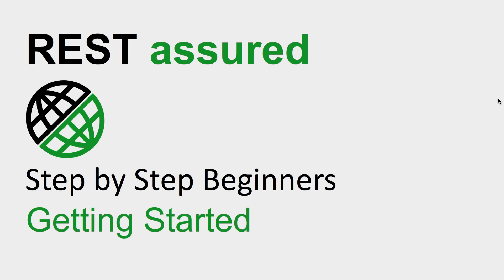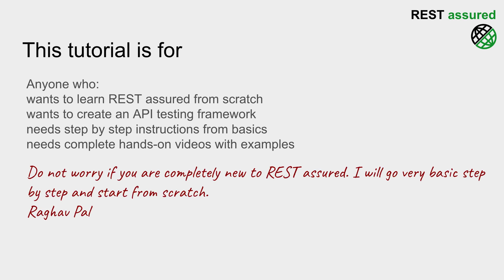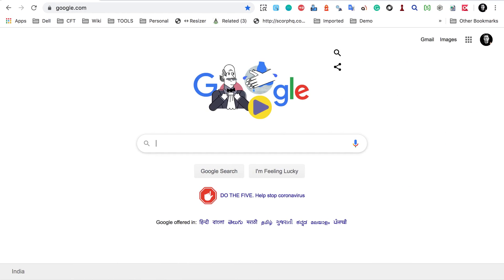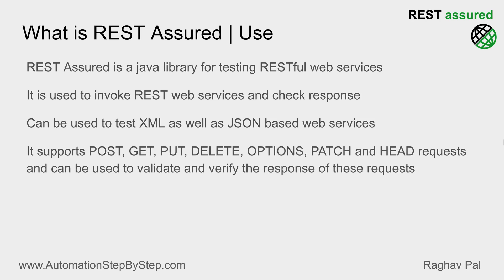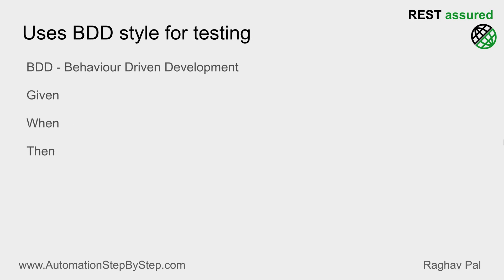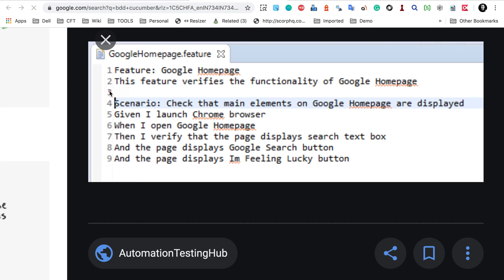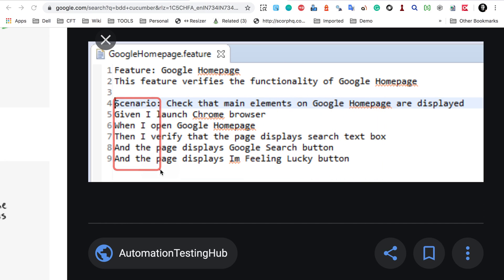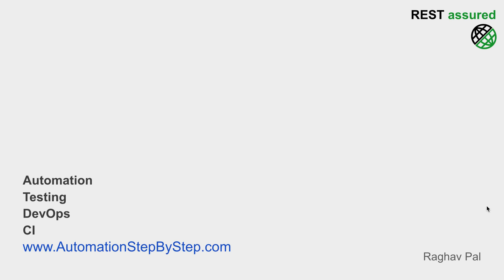REST Assured Beginner Tutorial 1 | Getting Started | What is Rest Assured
What is REST Assured
What it is used for
What all can we do with REST Assured

REST Assured is a java library for testing RESTful web services
It is used to invoke REST web services and check response
Can be used to test XML as well as JSON based web services
It supports POST, GET, PUT, DELETE, OPTIONS, PATCH and HEAD requests and can be used to validate and verify the response of these requests
Can be integrated with testing frameworks like JUnit, TestNG etc
REST Assured is implemented in Groovy

Please share this knowledge with everyone
If my work has helped you consider helping an animal near you in any ways you can

Raghav